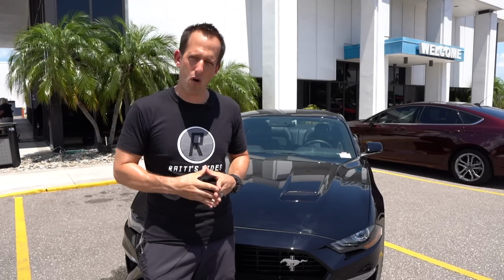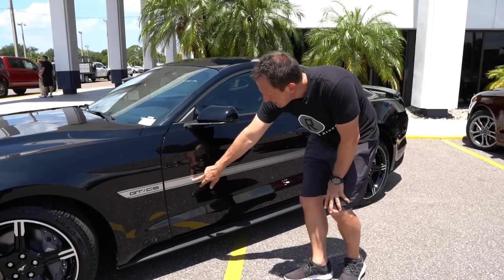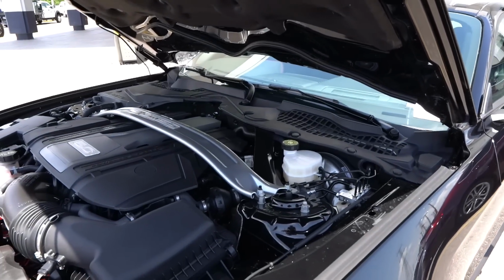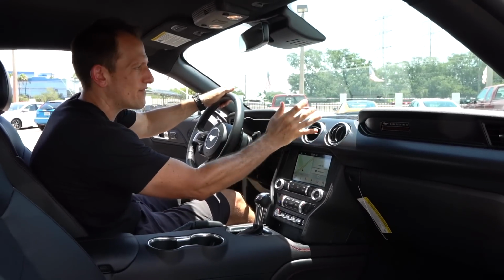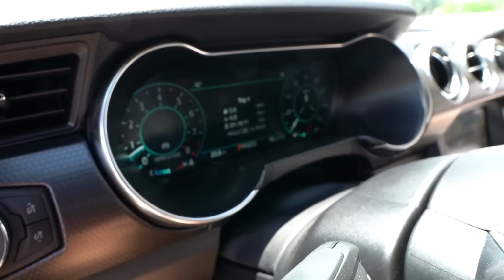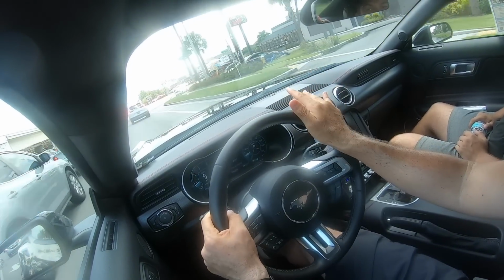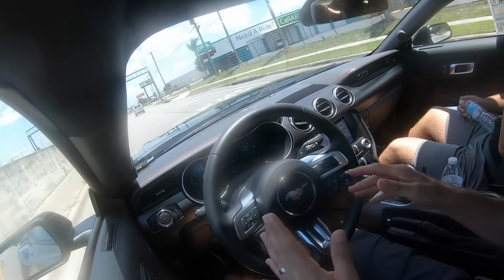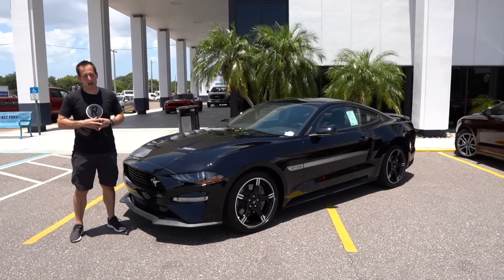Is the 2019 California Special the Ford Mustang GT of your DREAMS ?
Ford has decided for 2019 to bring back the Mustang GT California Special which originated back in 1968. The GT/CS is an aesthetics pkg which helps to create a Mustang that stands out from the crowd. Under the hood is the same 5.0L V8 pumping out 460 HP & mated to a 10-speed automatic. On the inside the California Special theme continues with special appointments and finishes. Let me show you all the details of the 2019 Mustang GT/CS and find out if it is the Mustang of your dreams.